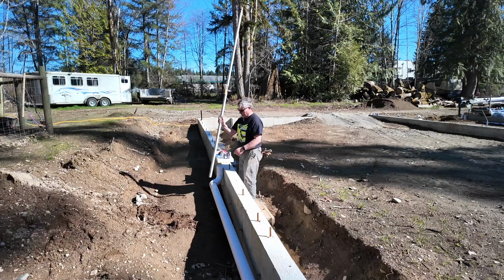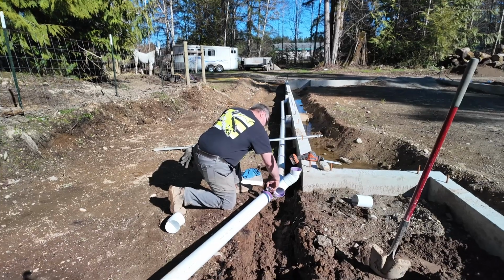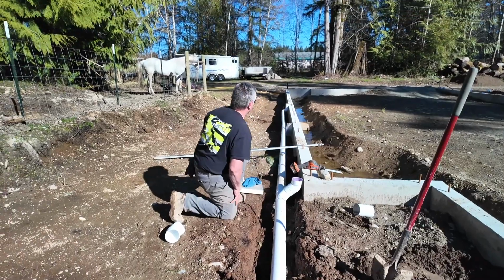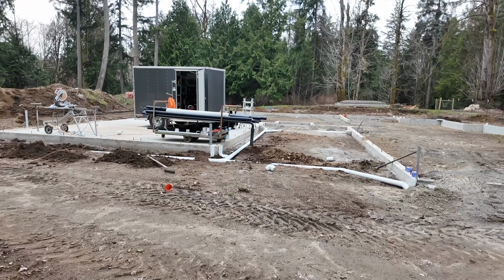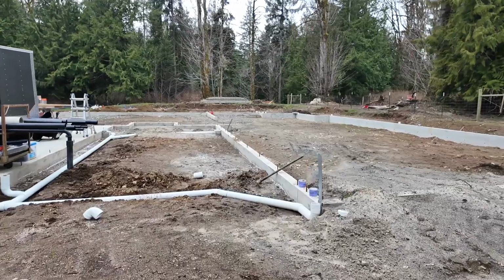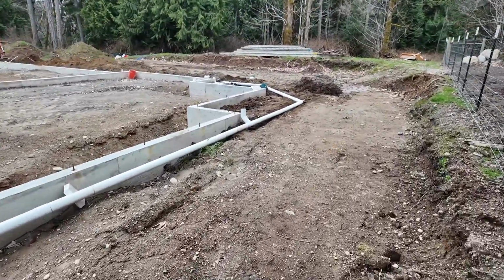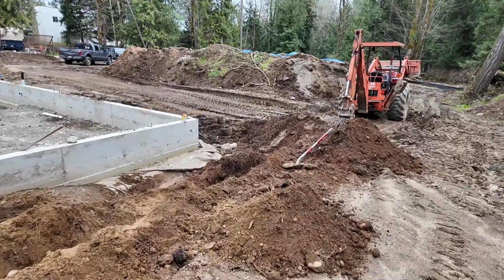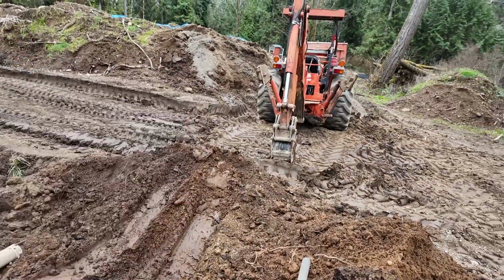Storm Water House Drain Pipe - Installing drain pipe around new construction house.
This is our installation of drain pipe around the new house. We installed 4" PVC pipe around the perimeter of the house to capture our roof runoff water. This will eventually tie into the runoff water from the shop and then dump into a cistern with the excess being dispersed through a trench system.

LumberjackWerks is a vlog covering a married couple’s experiences building a home and shop in the Great Northwest. It isn’t so much a “how to”, more a Vlog about our lives and currently we are building a home so it will mostly be about that, building a home on your own.